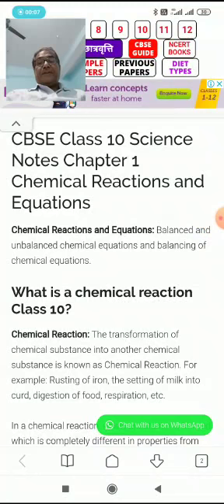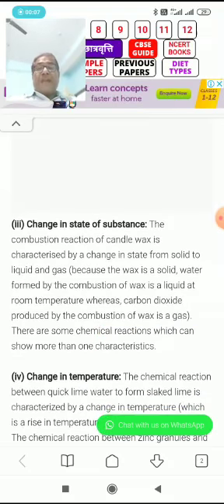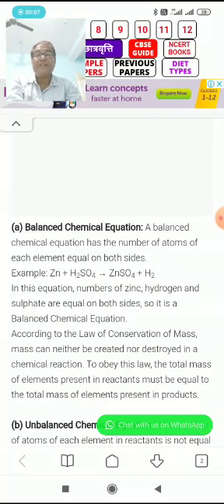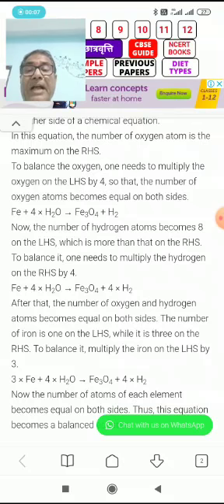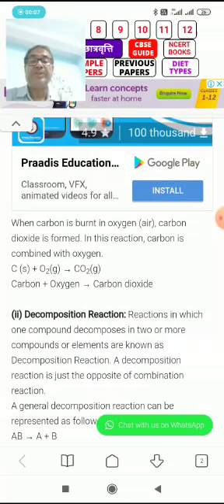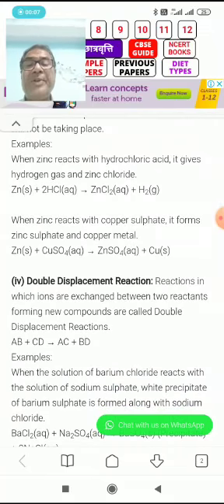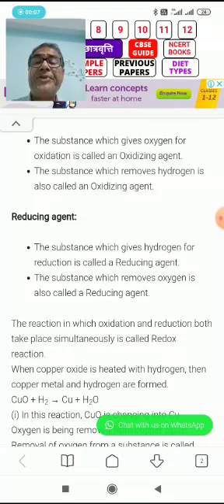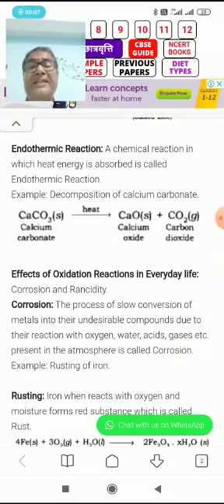Chemical reaction and equation class X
By Rajesh sir Dav Simdega